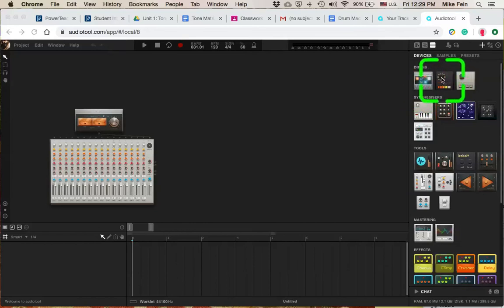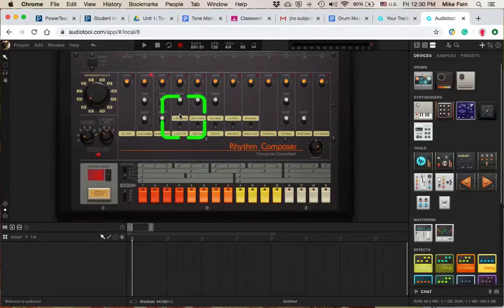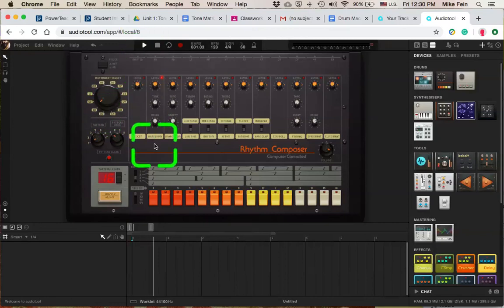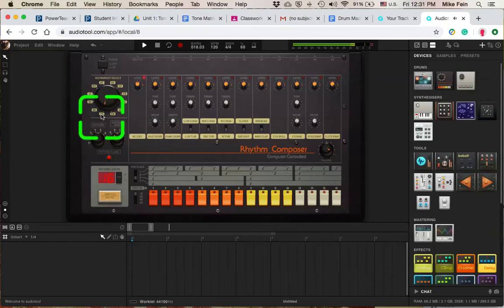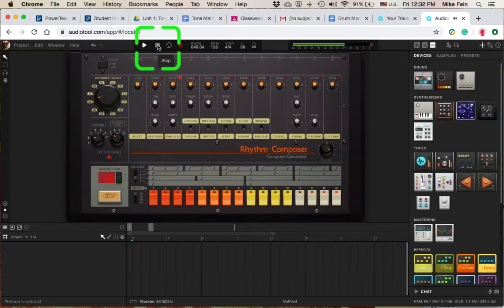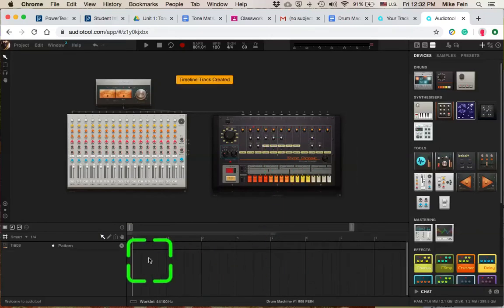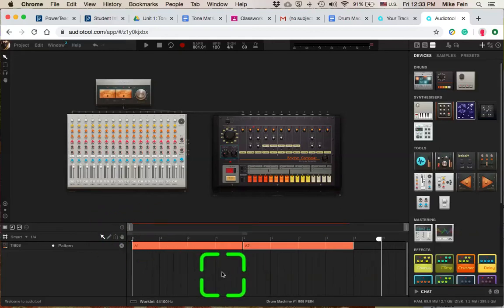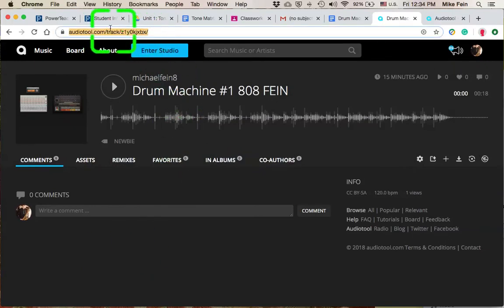Drum Machine Composition 1